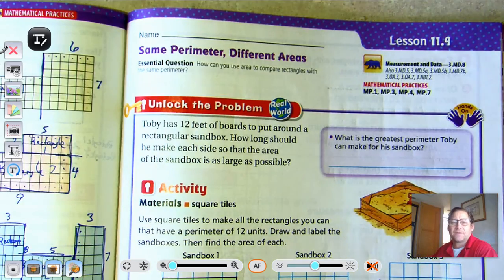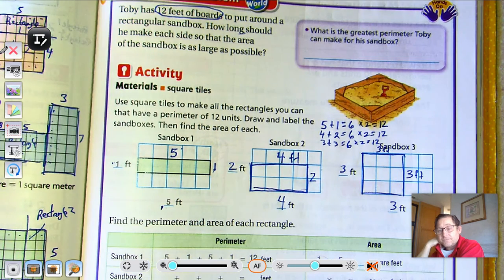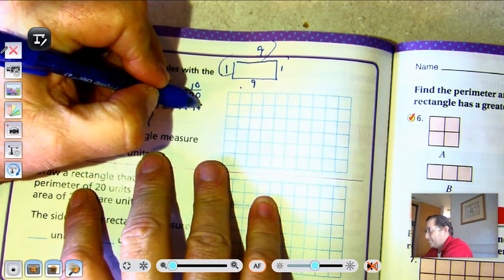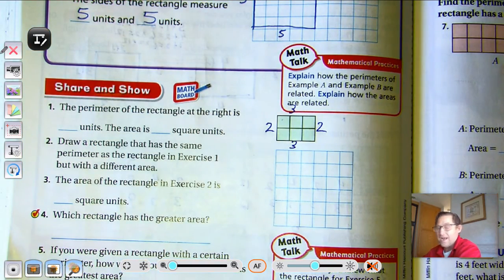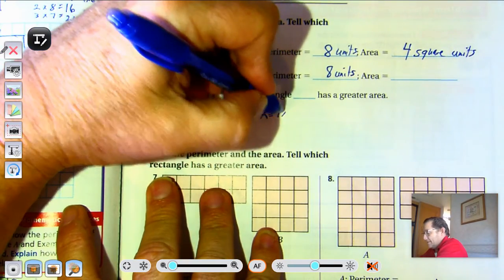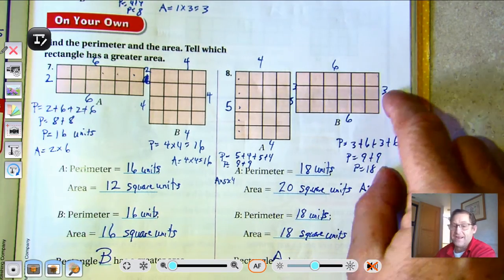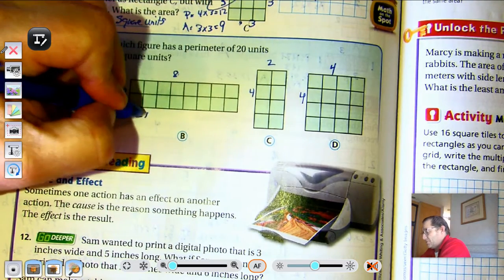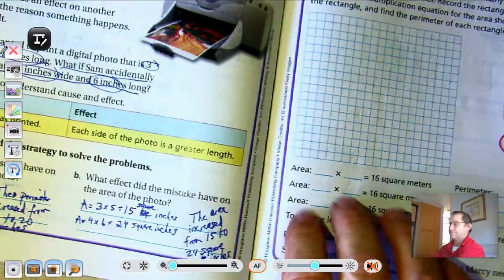3rd grade GO Math: Lesson 11.9 Same Perimeter, Different Areas pages 487-490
This video covers Lesson 11.9 Same Perimeter, Different Areas on pages 487-490 of the 3rd grade GO Math textbook.